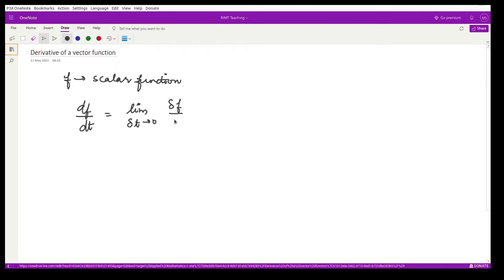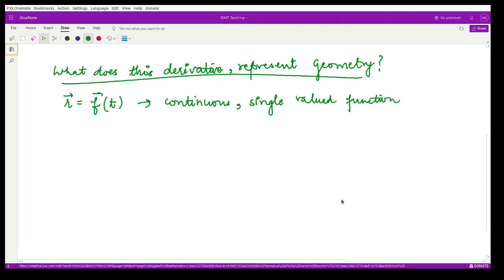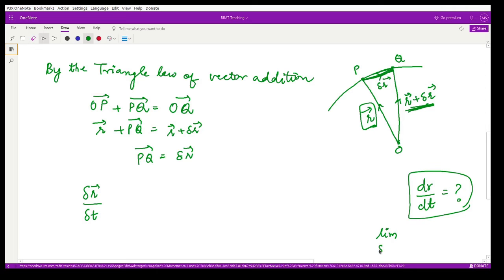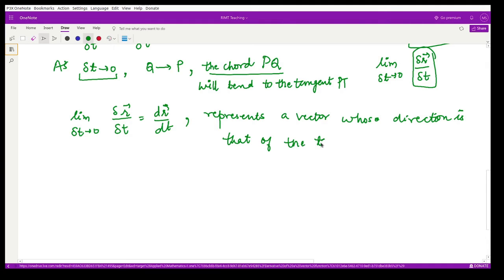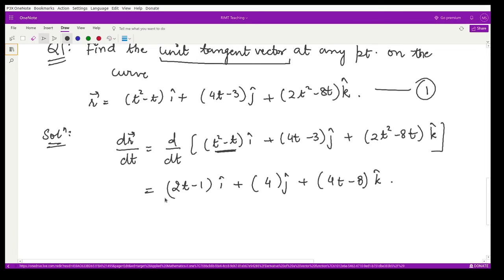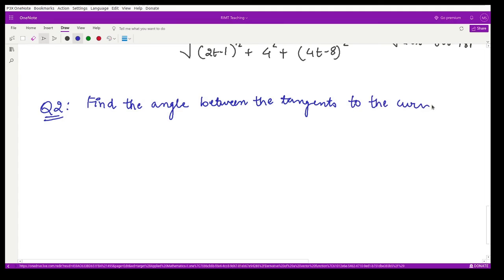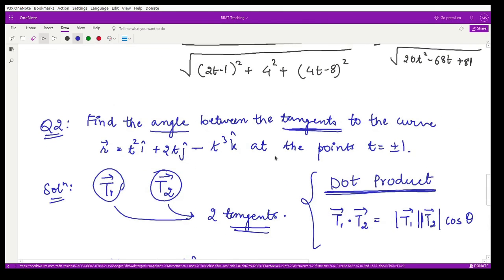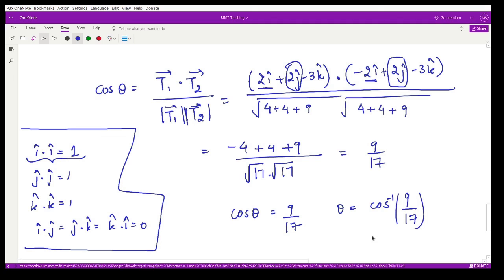Lecture 2: Derivative of a vector function